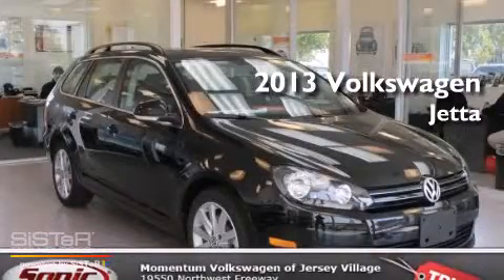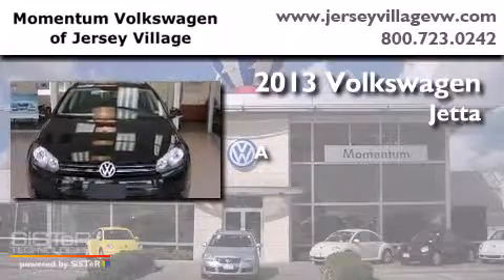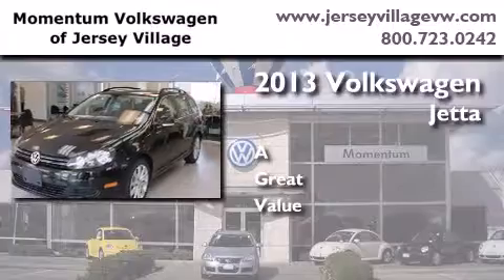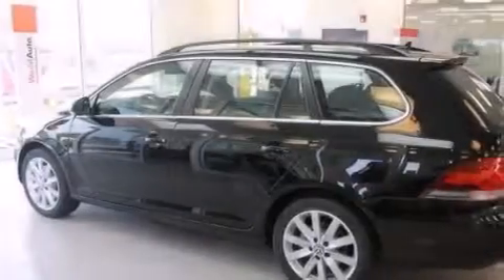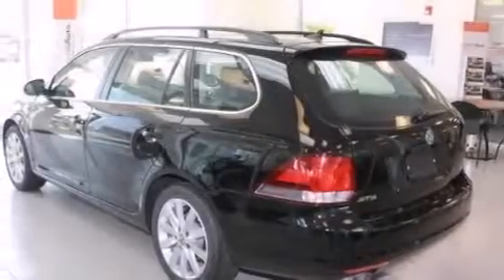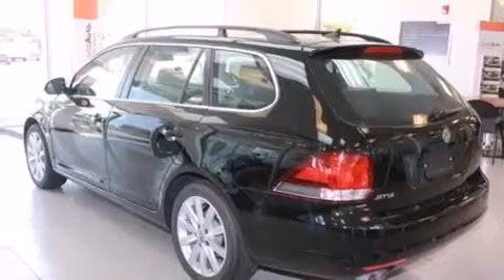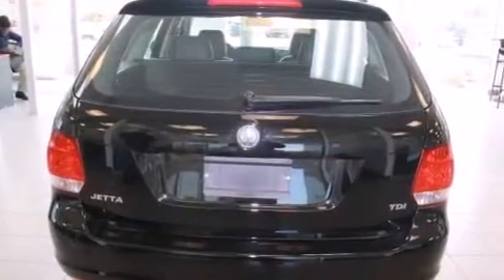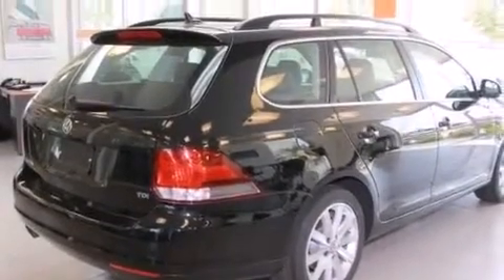2013 Volkswagen Jetta SportWagen Houston TX 77065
We've been honored to serve the Houston TX area , we promise that your experience at our dealership will exceed your expectations ! Year : 2013 Make : Volkswagen Model : Jetta SportWagen Engine : 2.0L I-4 cyl Exterior : Black Interior : Titan Black Momentum VW Jersey Village 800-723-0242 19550 Northwest Frwy Houston , TX 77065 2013 Volkswagen Jetta SportWagen Houston TX